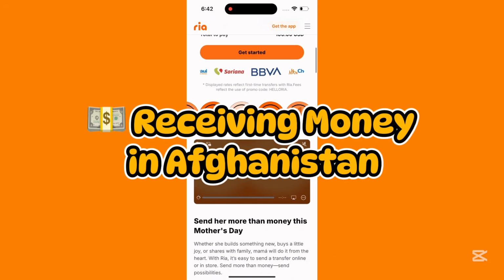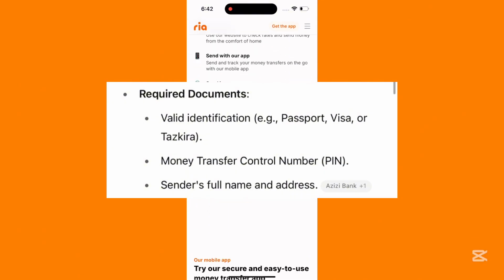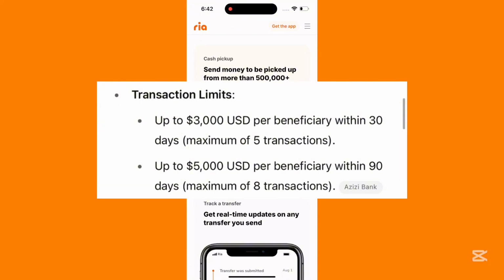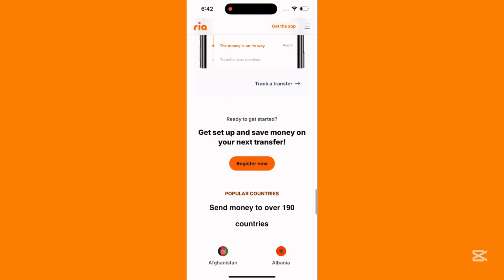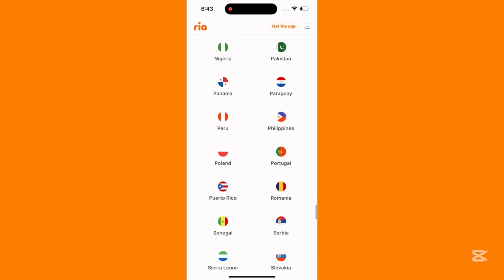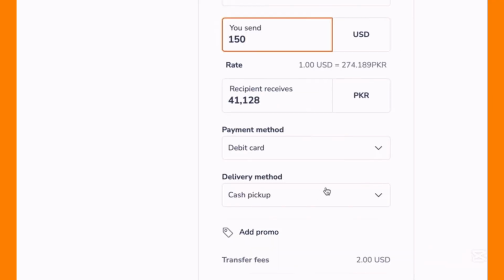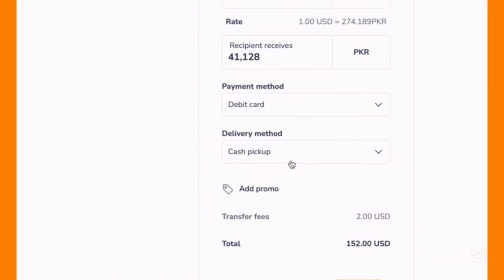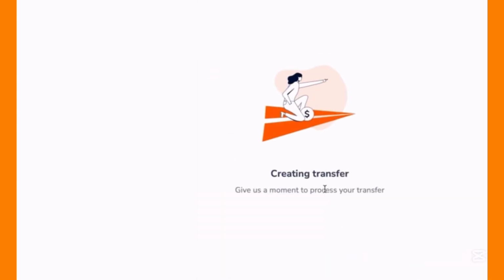Ria Money Transfer Afghanistan – Fast, Secure, and Convenient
Need to send money to friends or family in Afghanistan? Ria Money Transfer makes it easy and secure, whether you’re using their website, app, or visiting an agent in person. With a strong network of locations across Afghanistan—including Azizi Bank branches—your recipient can choose between cash pickup or bank deposit, and funds are often available within minutes. No bank account is needed for cash pickup, and there are no receiver fees, making it a convenient option for many families.

Have questions or want to share your experience with Ria in Afghanistan?